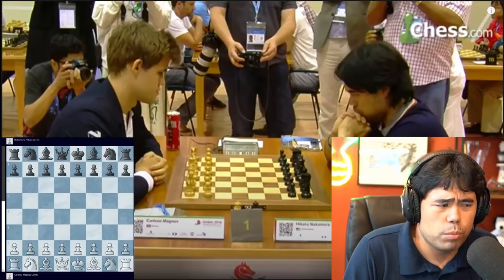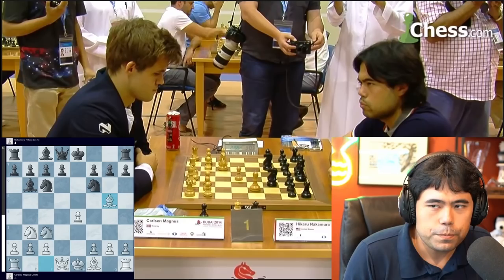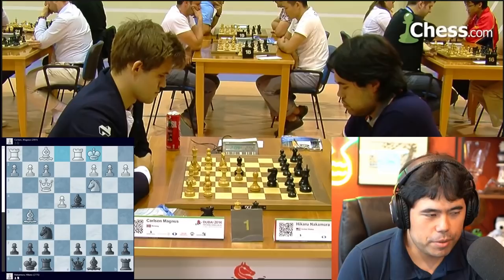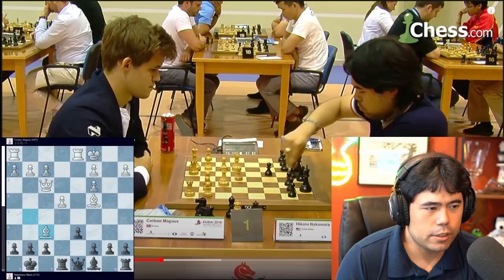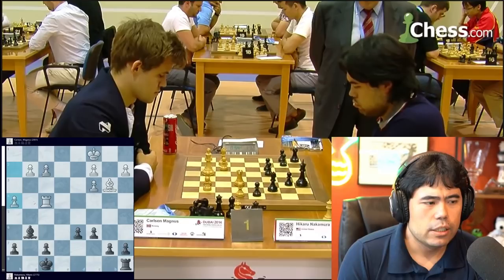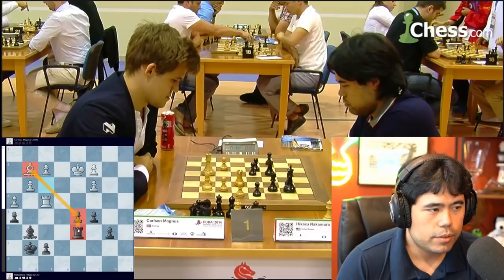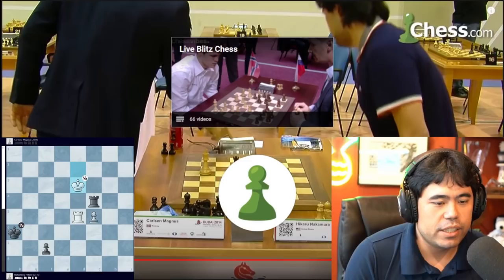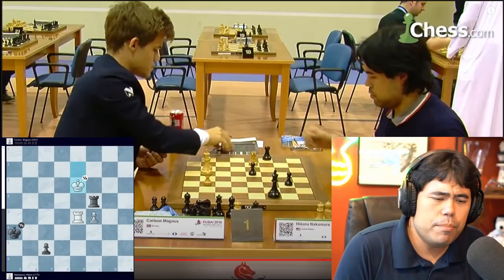Carlsen vs Nakamura | World Blitz Championship | Review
Hikaru analyses and story-tells through Magnus vs Hikaru, World Blitz Championship 2014

🎥 Edit and 🎨 Thumbnail ► Airton Alonso